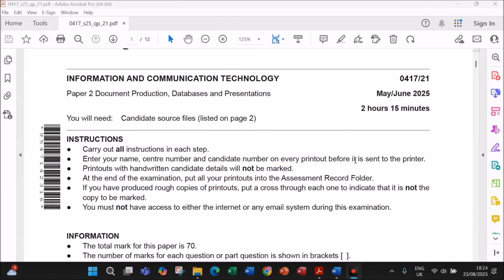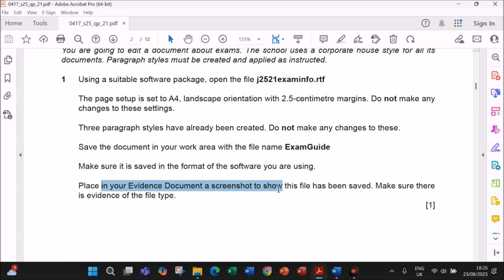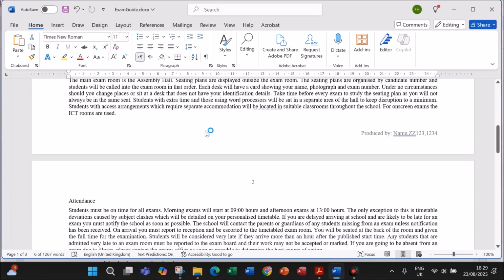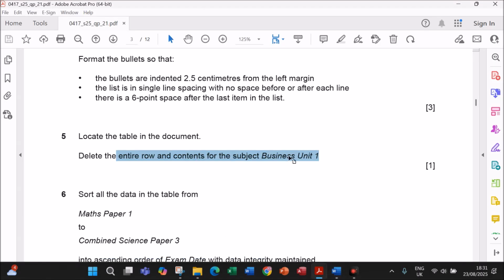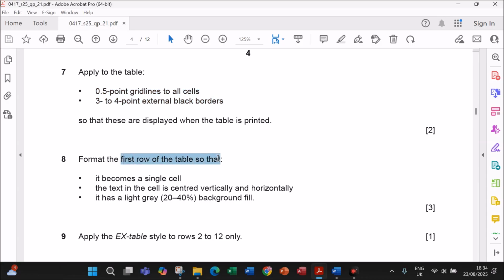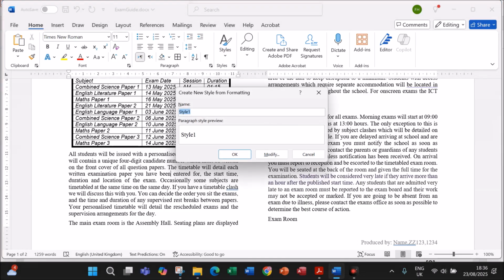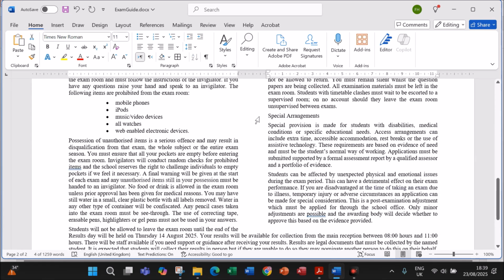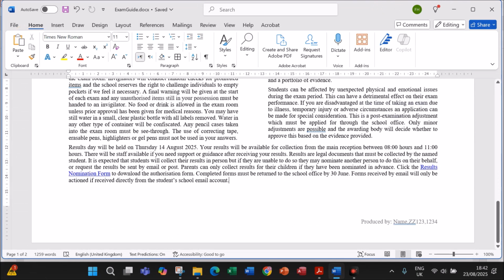IGCSE ICT (0417) June 2025 Paper 21 - Document Production